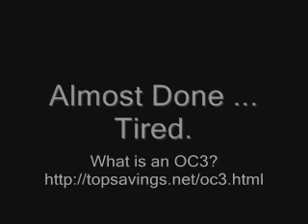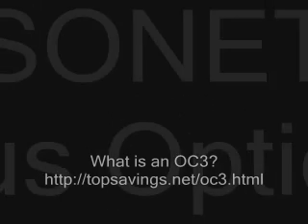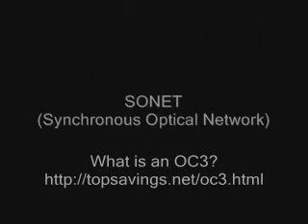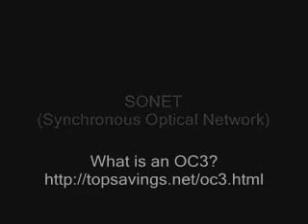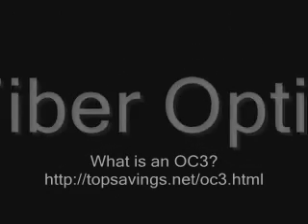What Is An OC3?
Hello, made a quick little video this morning on the subject of OC3 to kind of describe it for all you newbies out there. If you are a business/enterprise looking for an OC-3 connection, fell free to visit us online for impressive pricing and service options.

We offer Tier One quotes for SONET OC3 - OC12 - OC48 - OC192 and more!